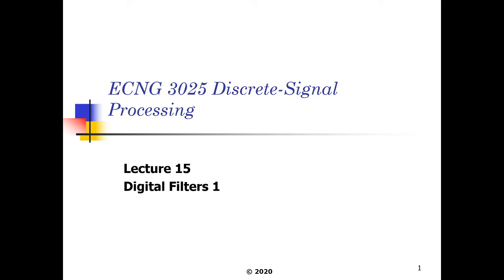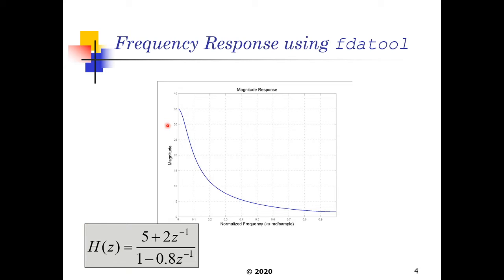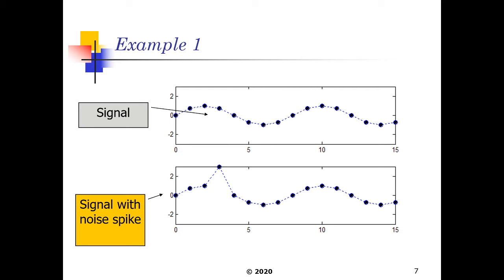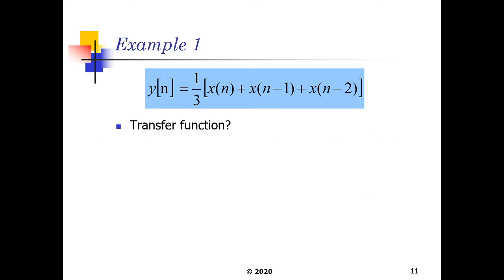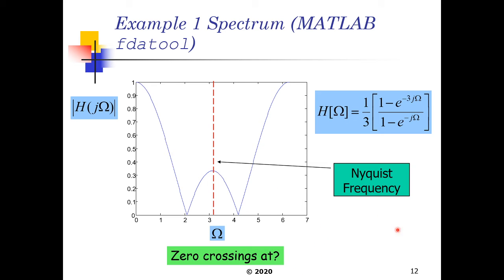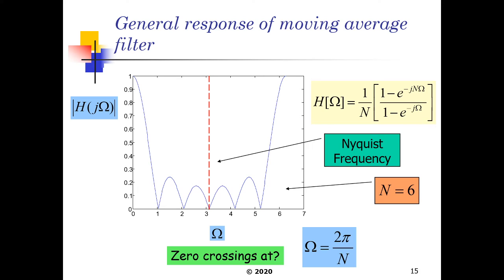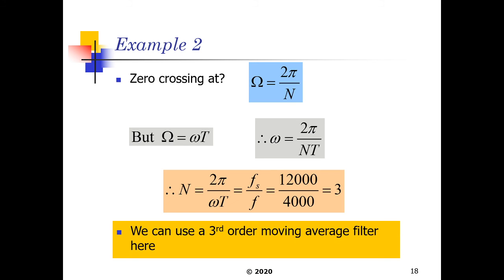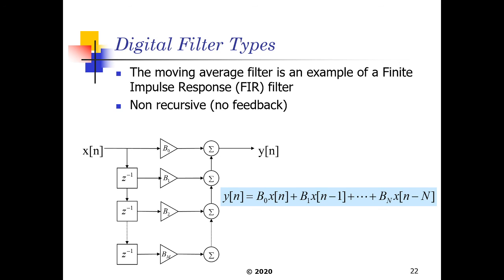DSP Lecture 15 - Digital Filters I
The start of how digital filters are designed from using a z-transfer function, and obtaining its frequency response. In particular, the design for a moving average filter is discussed.